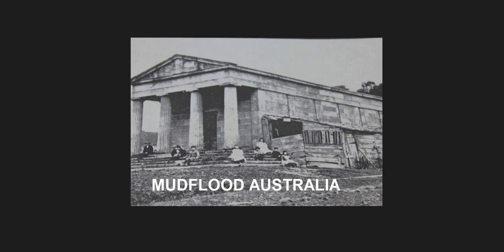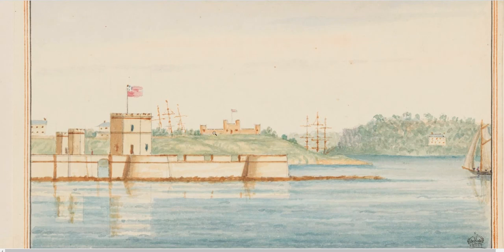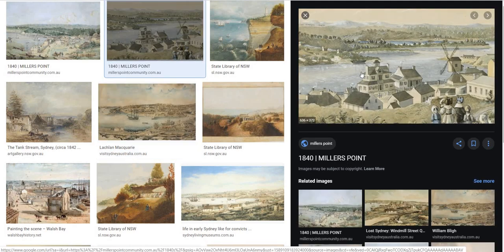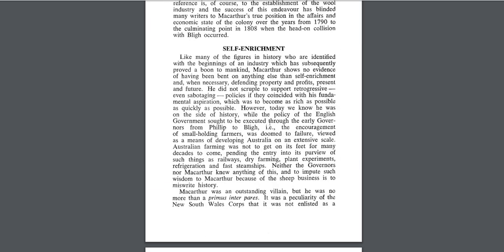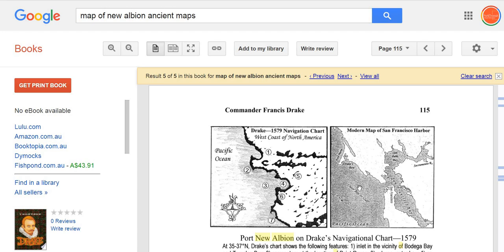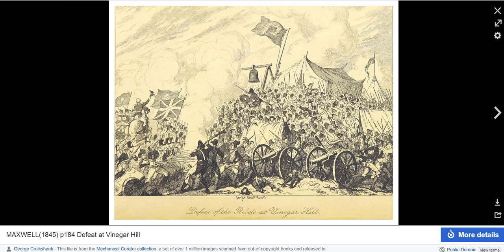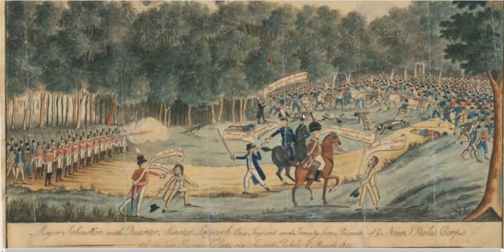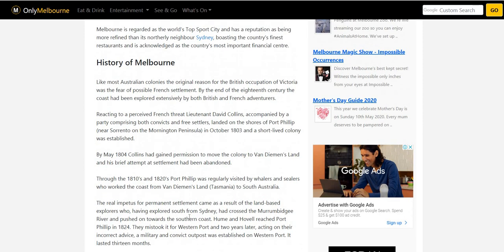Was Sydney actually New Albion or a New Scotland or a New Ireland